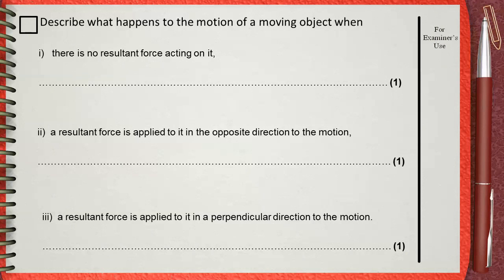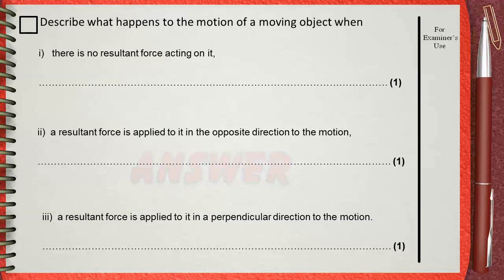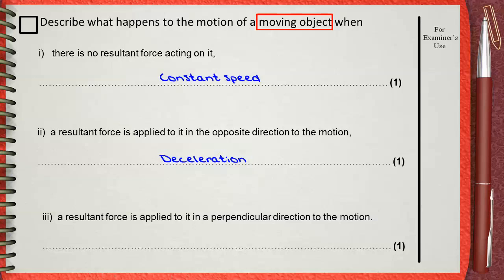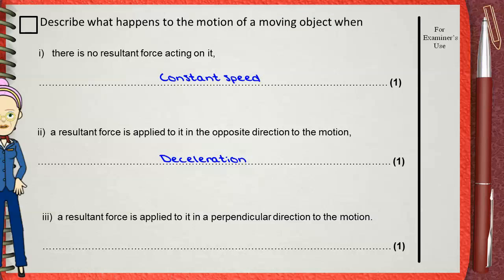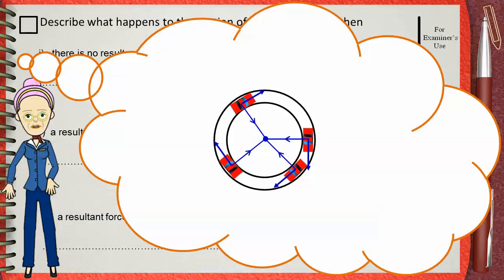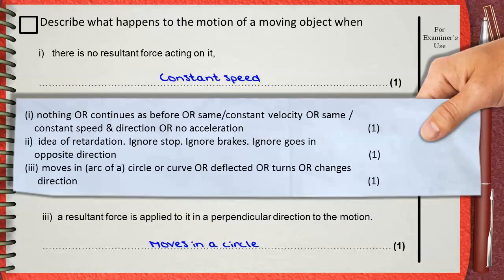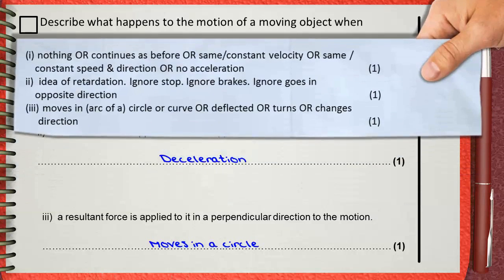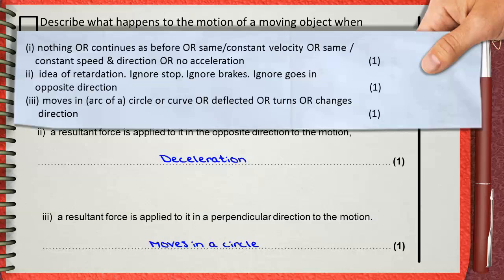Q6 Ch1 Mechanics L1 Forces (forceas and moving objects) IGCSE past papers